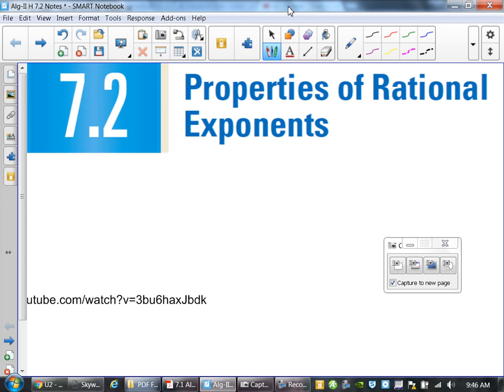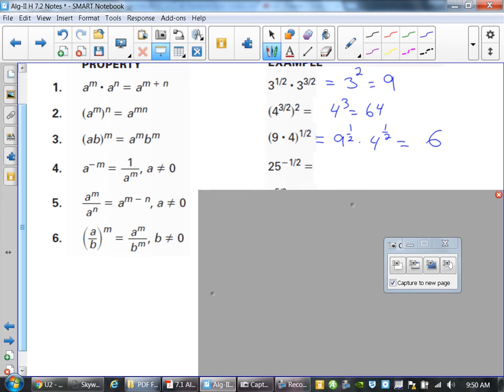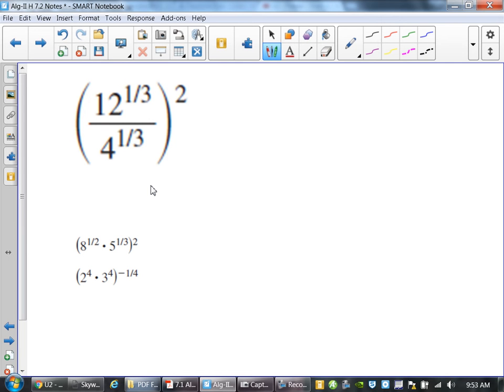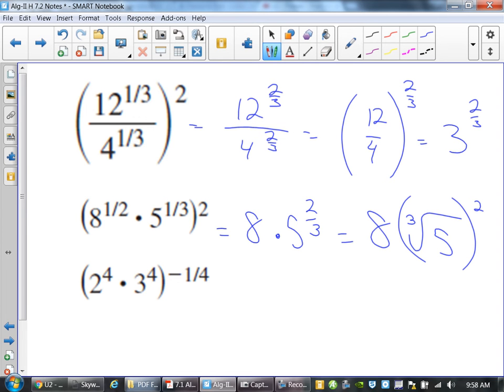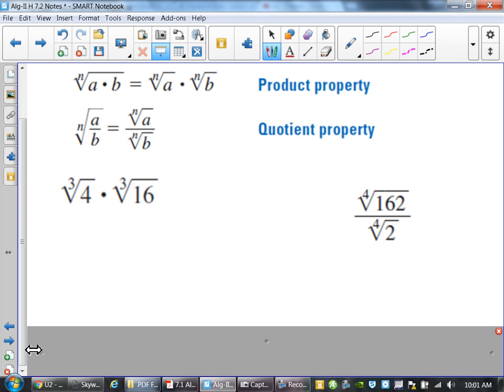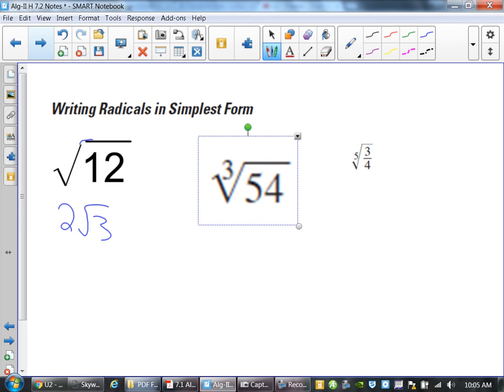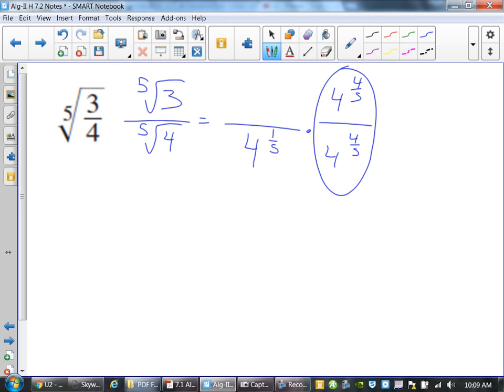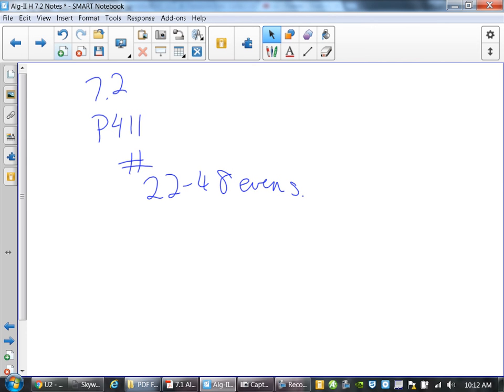December17 7 2 Notes day 1 p3